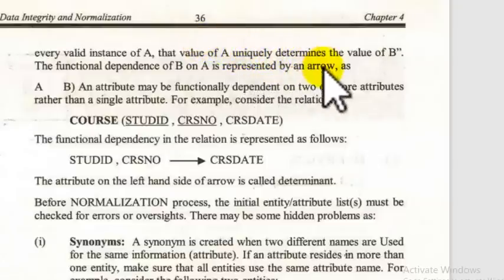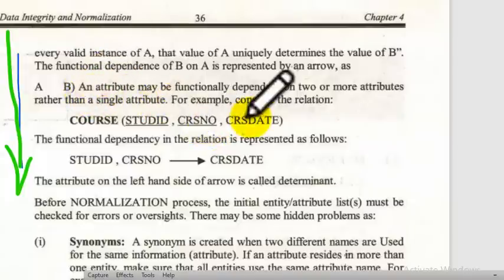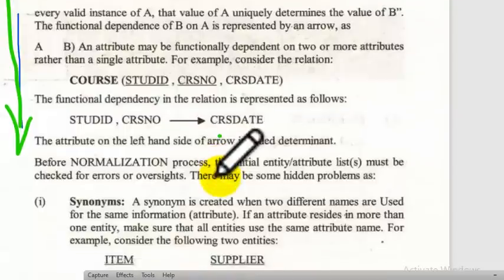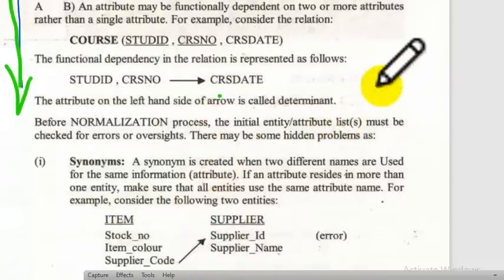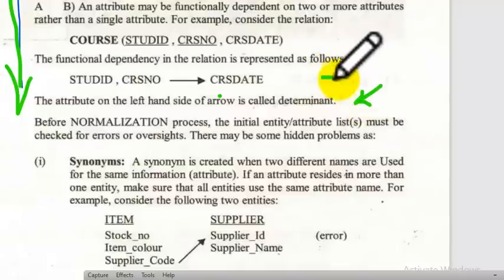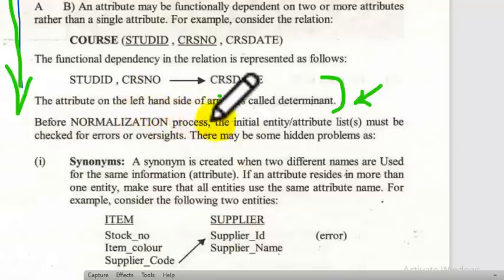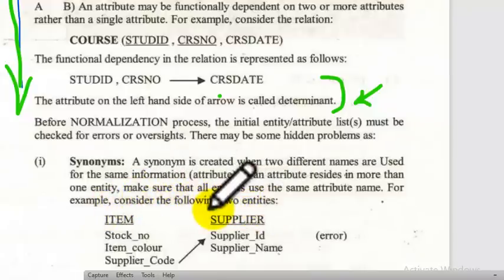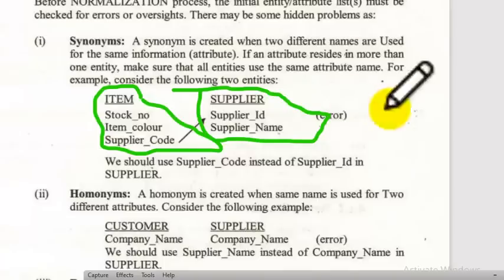Courses of computer learning system •√ Dasawar Tech